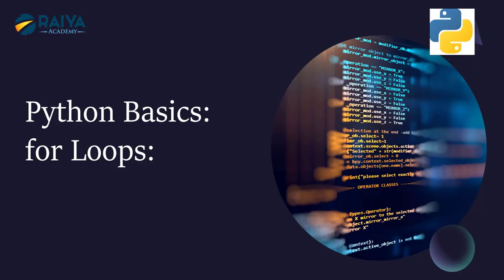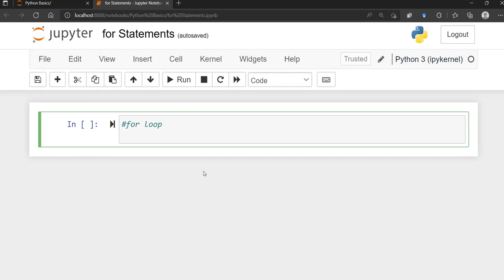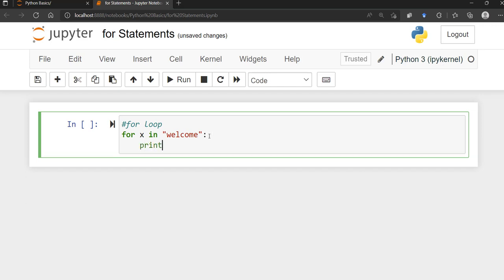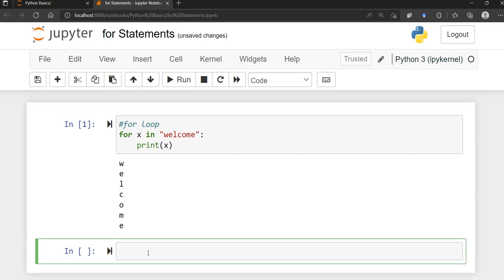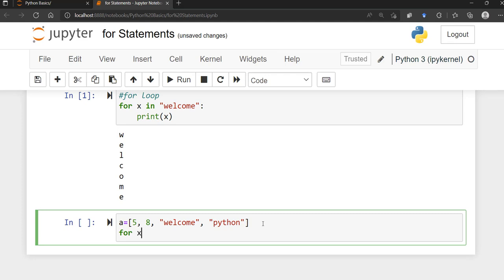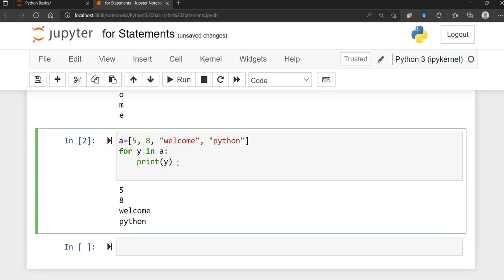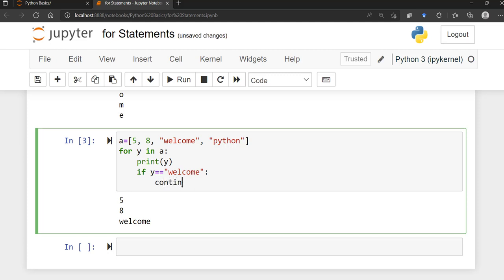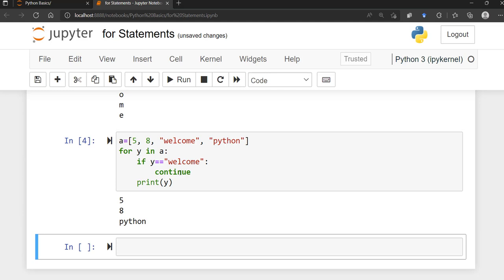Python Basics | For Loops | #9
Learn about For Statements/Loops in Python